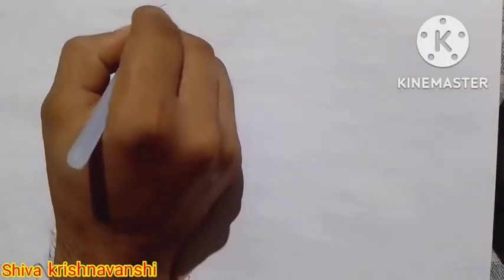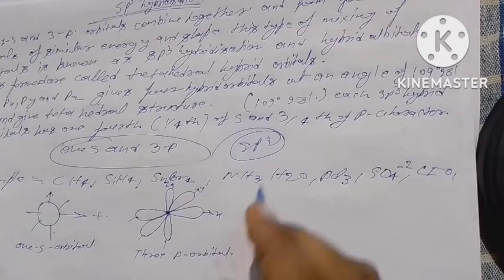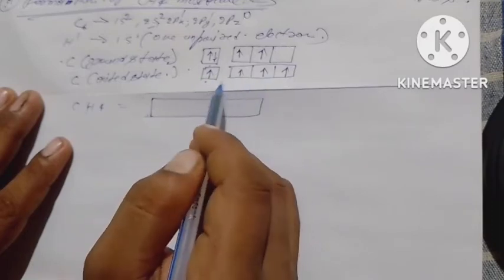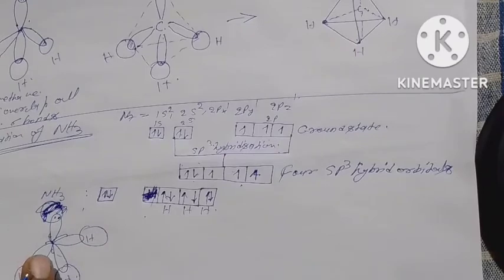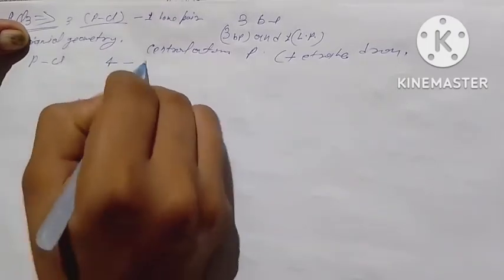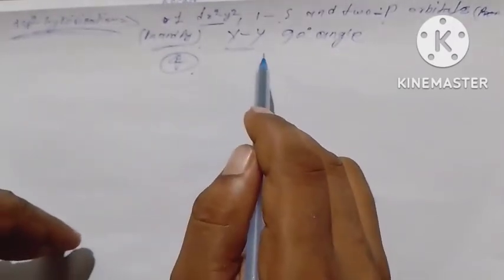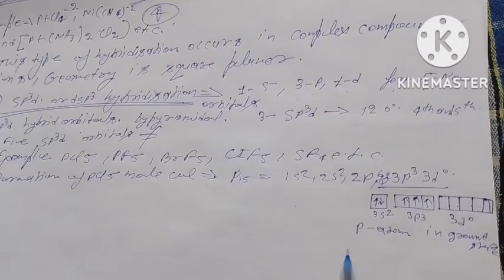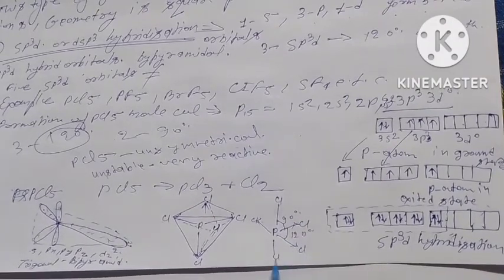sp3d or dsp3 hybridisation chapter 3 -chemical bonding part 1st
sp3 sp3d or dsp3 hybridisation
chapter 3 -chemical bonding part 1st